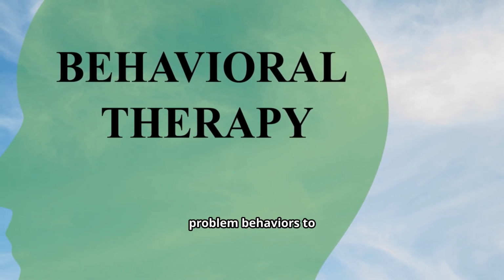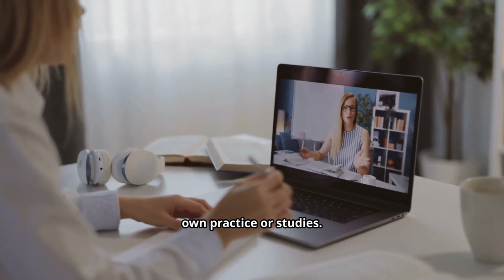Differential Reinforcement Explained | Miltenberger Chapter 15 (Behavior Modification 7th Ed.)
Grab your popcorn, fold some laundry, or kick back and relax, because this ChapterCast video is all about Differential Reinforcement, and we’re exploring it through the lens of real-life examples you don’t want to miss! 🎬

Dive into Chapter 15 of Miltenberger’s Behavior Modification: Principles and Procedures, 7th edition, textbook with this extended 38-minute breakdown that makes complex ABA strategies accessible and practical. We’ll cover DRA, DRC, DRI, DRO, and DRL (full-session, interval, and spaced-responding), as well as preference assessments, reinforcer assessments, and strategies such as functional communication training. Real-world scenarios show how these tools reduce problem behaviors while reinforcing positive, socially significant alternatives.

With clear narration, clean, outlined subtitles, and visuals to enhance understanding, this video is your perfect study companion for exams or practice.

Video Content Outline:

00:00 Introduction
00:36 Ever Feel Stuck in a Behavior Loop?
03:09 Differential Reinforcement
05:34 The Two Sides of the Behavior Coin
07:57 Understanding Reinforcement
10:21 Planting Seeds for Positive Change
12:18 The Alternative Choice (DRA)
14:25 DRI and Incompatible Behaviors
16:38 The Power of Communication (DRC/FCT)
18:52 Meet DRL
20:52 Full-Session and Interval DRL
23:20 Spaced-Responding DRL
25:21 Introducing DRO
27:39 Whole Interval vs. Momentary DRO
29:51 What’s the Difference? DRL vs. DRO
31:36 Preference and Reinforcer Assessments
33:18 Finding a Voice and Understanding the Why
35:55 Becoming a Positive Force for Change
38:11 Ending Statement